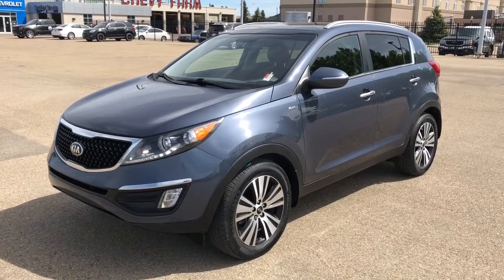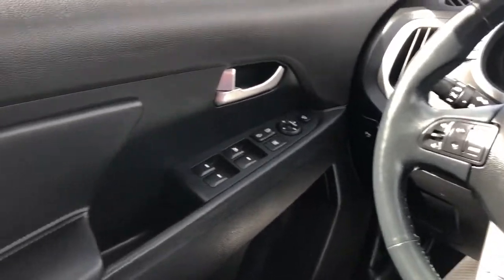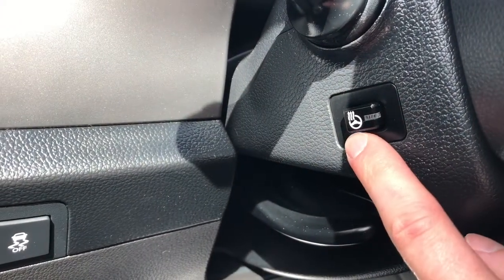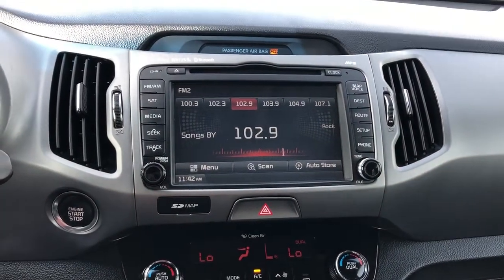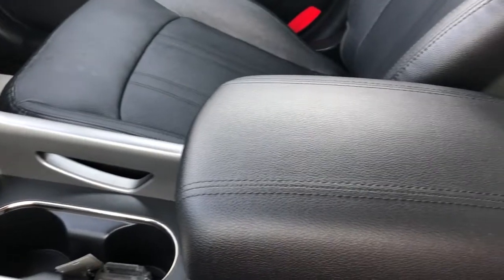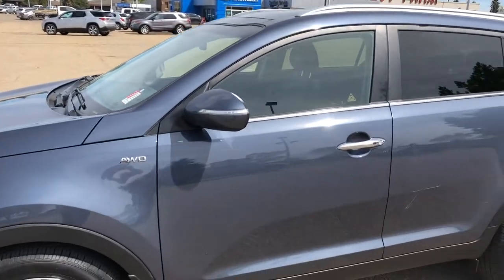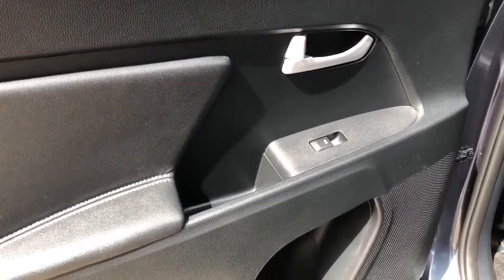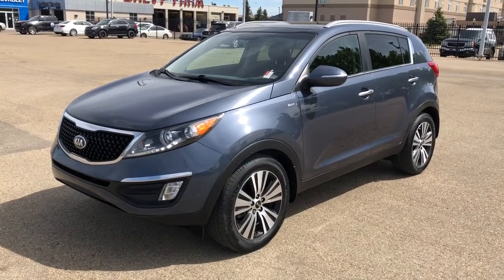2015 Kia Sportage EX Luxury w/Nav Review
This is a Blue 2015 Kia Sportage EX LUXURY W/NAV Review Edmonton AB - Westgate Chevrolet with 6-Speed Automatic transmission Blue color and Black interior color.

Westgate Chevrolet
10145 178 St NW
Edmonton, Alberta
T5S 1E4